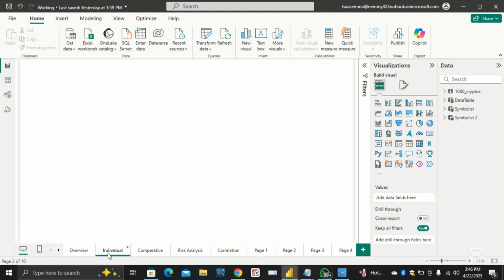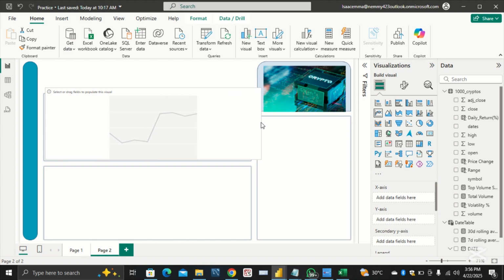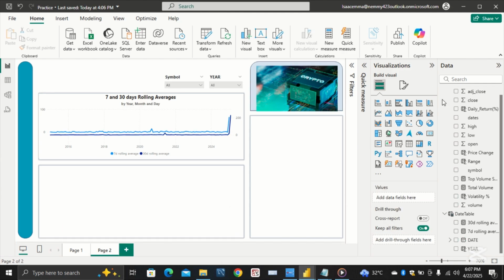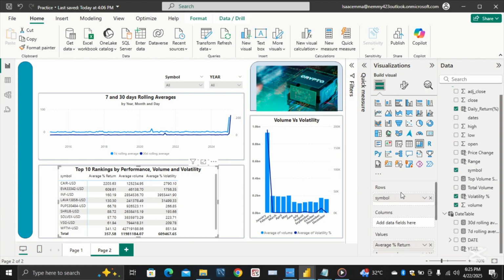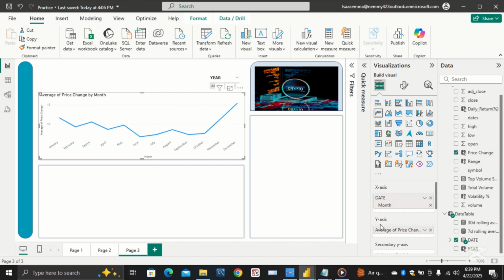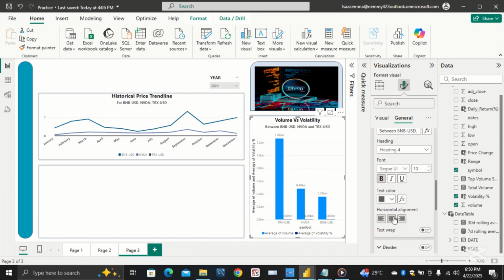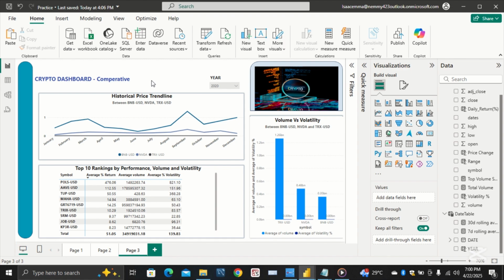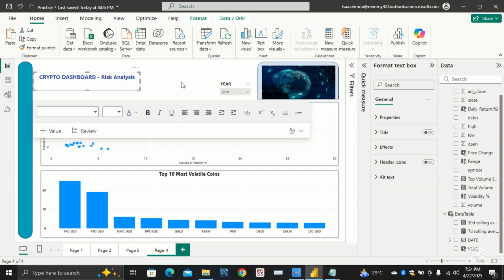PART 2 | POWER BI Tutorial For BEGINNERS to Pro | CRYPTO POWER BI DASHBOARD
Welcome to Part 2 of our step-by-step Power BI series!
In this video, we’ll build on the foundation from Part 1 and add new features to make your cryptocurrency dashboard even more powerful and insightful — no advanced skills needed!

In this tutorial, you’ll learn:

How to add custom and interactive visuals

Easy ways to highlight top-performing cryptocurrencies

How to track trends like volume spikes and volatility

Tips to improve the design and usability of your dashboard

Real-world techniques you can apply to any dashboard project

This series is perfect for beginners, students, or anyone curious about data visualization and crypto analytics. Just follow along, practice at your own pace, and by the end, you’ll have a clean, interactive dashboard built from scratch!

No extra tools required — just Power BI Desktop.